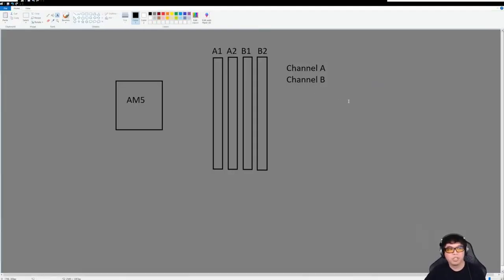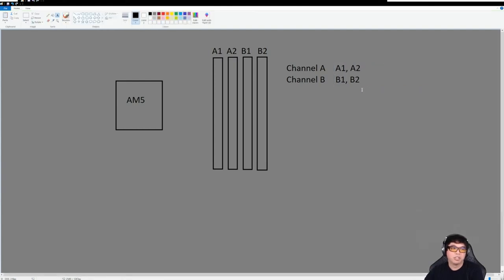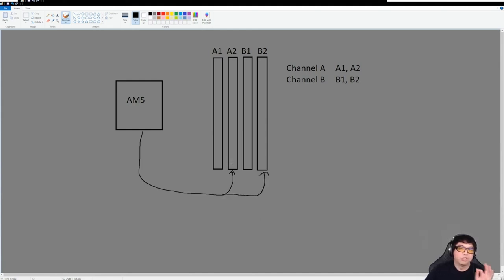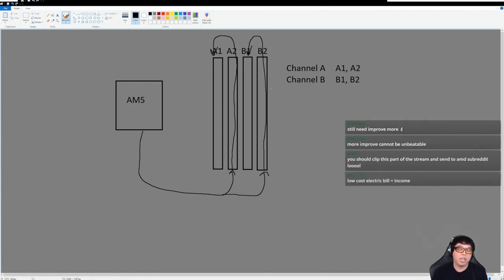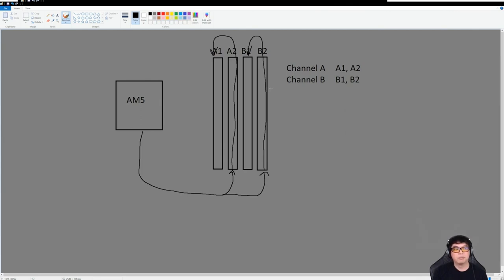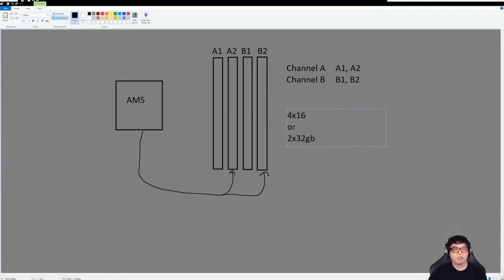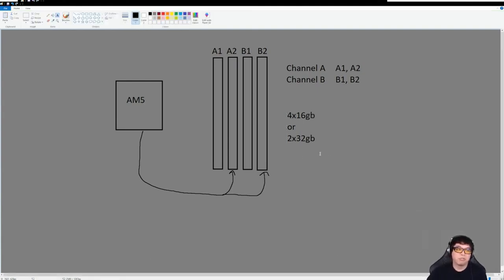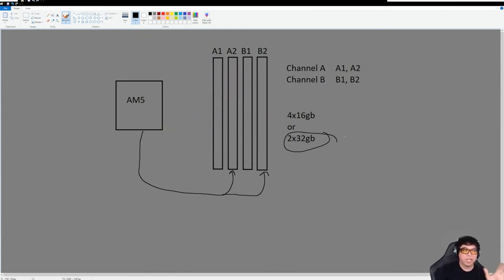Which is better 4x16gb or 2x32gb DDR5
Clip from the recent livestream discussing high density DDR5 on AM5 and LGA 1700. Discussion about Dual Channel memory and 4 single rank vs 2 dual rank DDR5.

Parts featured in this video:
CPU: Ryzen 9 7950x3d
Motherboard: Gigabyte X670E AORUS Master
RAM: Gskill Trident Z 2x48 96gb 6400mhz
GPU: Sapphire Nitro Radeon RX 7900 XTX
PSU: MSI MEG Ai1300P ATX3.0 PCIE5